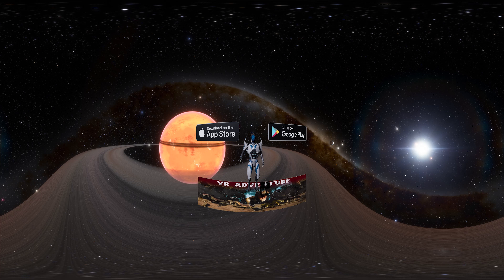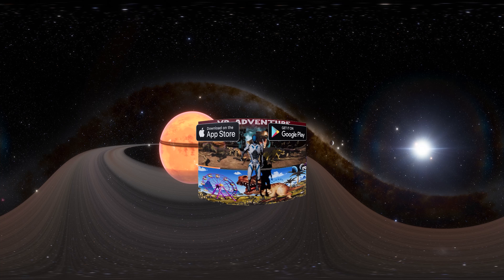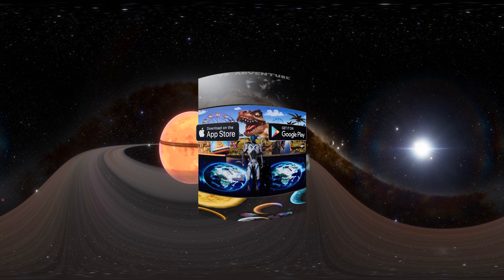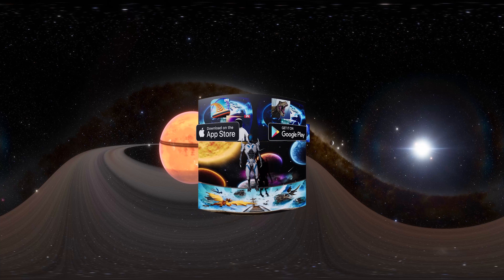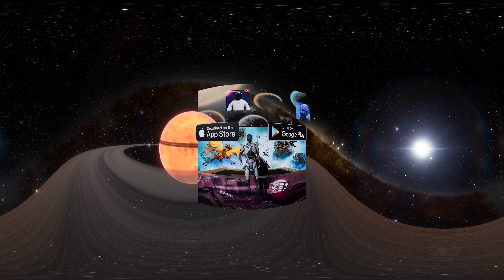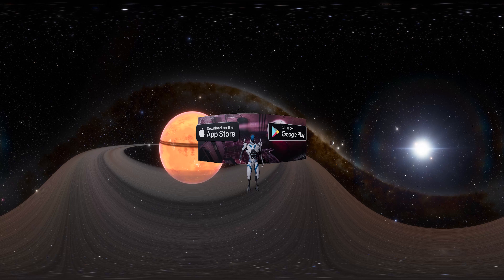VR 360 | Amazing Space Facts #5 - Hoag's Object - mysterious ring galaxy | Educational video 360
Have you ever heard of Hoag's Object? If not, today you will learn about the mysterious ring galaxy. Join the Epic VR Space Facts series now and learn more about space with our Educational video 360!

In today's episode, we take a closer look at the ring galaxy called Hoag's Object. By joining this episode of Epic VR Space Facts, you will have the opportunity to find out why this galaxy is unique and learn about its structure. In addition, you will also learn some information about it, e.g. how it was created and what it is characterized by. Get knowledge of space facts with us. Our educational video 360 is waiting for you!

IMPORTANT!